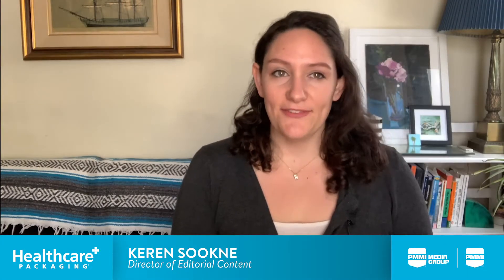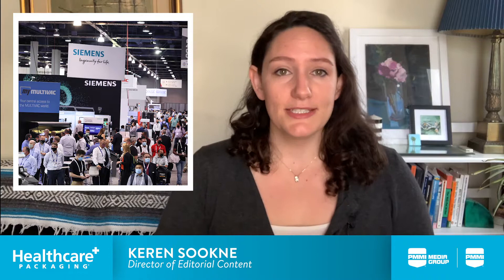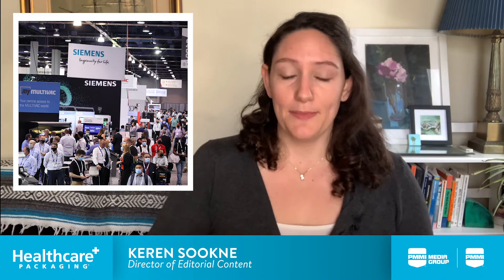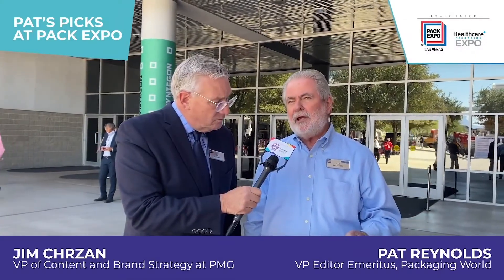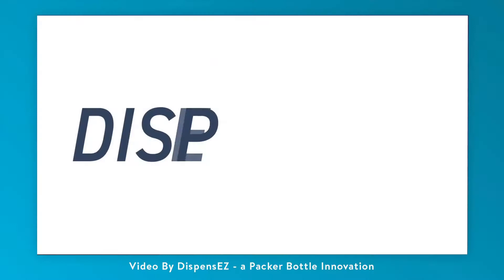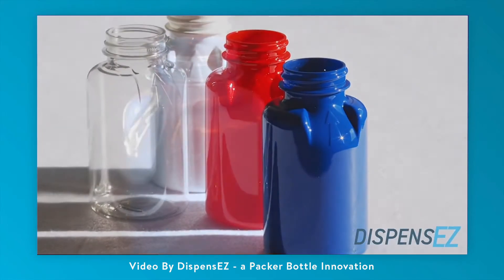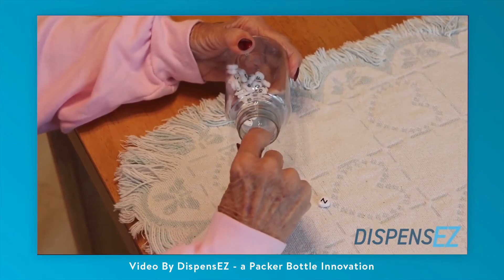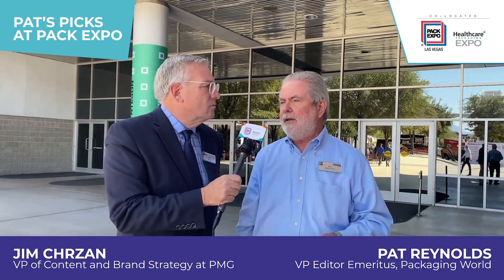2021 Healthcare Packaging Innovation at Pack Expo Las Vegas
R&D/Leverage Innovation at Pack Expo
Keren Sookne, Director of Editorial Content at Healthcare Packaging, anchors a report by Pat Reynolds, VP Editor Emeritus, about a new package design innovation from Pack Expo Las Vegas.
New from R&D/Leverage is a bottle design, DispensEZ, that has a more tapered, ramp-shaped neck that allows for easier pill dispensing.